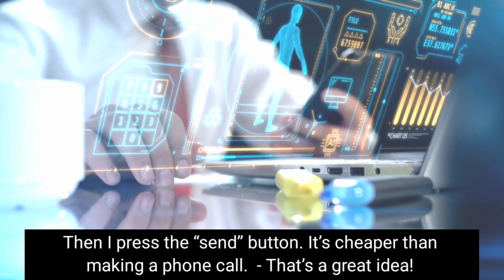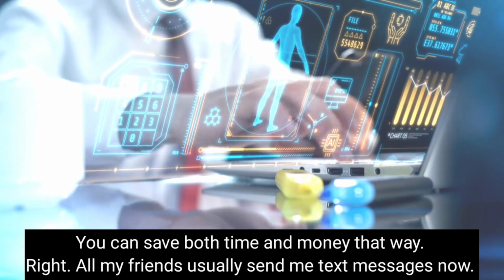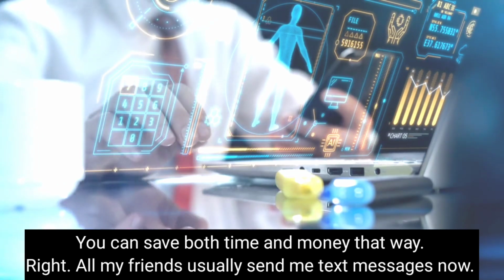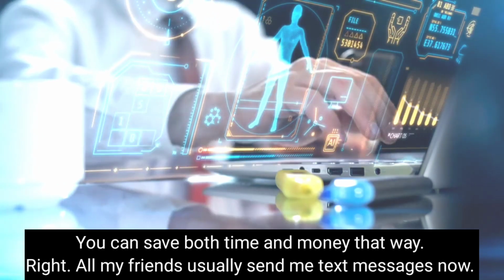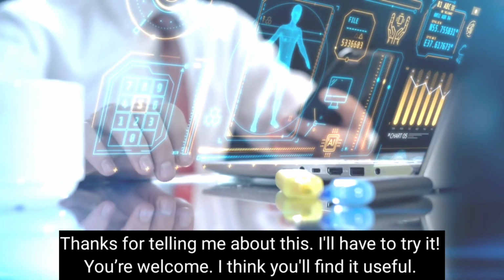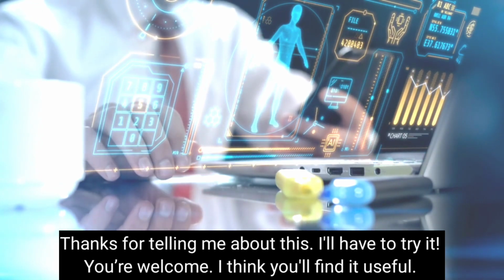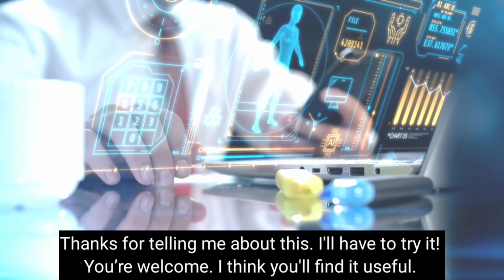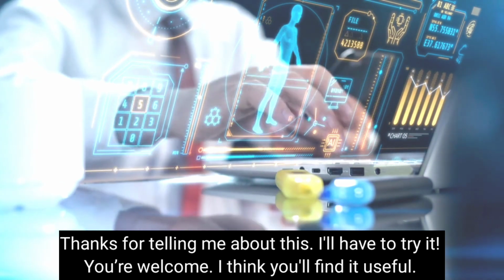10 small TALKS about SCIENCE and TECHNOLOGY Podcast - English Listen and Speak / Eng Conversations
English Podcast - English Listening and Speaking Practice - English Conversations - Luyện nghe nói Tiếng Anh hàng ngày.
In this video, you will listen to 10 small talks about the science and technology topic. You will learn a variety of specific words and phrases

Hãy tạo thói quen LUYỆN NGHE TIẾNG ANH HÀNG NGÀY. Nên nhớ rằng tai bạn cần thời gian để làm quen và ngấm, và “Practice makes Perfect”.
Sau đây, mình xin giới thiệu 5 cách để luyện nghe Tiếng Anh hiệu quả:
1. Cải thiện phát âm
Đây là điều đầu tiên mà các bạn cần phải làm. Nhận biết âm một cách chính xác sẽ giúp bạn nghe được âm đó.
Tuy nhiên để học phát âm từng âm một thì sẽ chắc chắn rất chán và chúng ta hoàn toàn có thế thay đổi cách học của mình bằng “PHƯƠNG PHÁP SHADOWING”.
Tức là khi xem 1 video nào đó, các bạn hãy để ý người bản xứ họ phát âm như thế nào, sau đó bắt chước lại y hệt cách mà họ phát âm. Liên tục luyện đi luyện lại nhiều lần, bạn sẽ phải ngạc nhiên vì tốc độ cải thiện của mình đó.
2. Nghe mọi lúc mọi nơi
Để cải thiện kỹ năng nghe, chắc chắn bạn sẽ phải nghe nhiều, nghe chủ động, nghe bị động, mọi lúc, mọi nơi.
Bạn có thể nghe thông qua podcasts. Bạn hãy để tai mình “ngập” trong Tiếng Anh. Đây được gọi là “passive listening” - nghe bị động, và cách này có ít nhất hai lợi ích:
- Giúp tai bạn làm quen với Sound - âm, Stress - trọng âm, Intonation - ngữ điệu. Khi tai bạn đã quen thì chắc chắn kỹ năng nghe của bạn sẽ được cải thiện.
- Giúp bạn xây dựng vốn từ vựng. Nghe càng nhiều thì bạn càng biết được nhiều từ hơn. Biết càng nhiều, hiểu càng nhiều, và trình nghe sẽ tăng lên
Hãy bắt đầu nghe những nội dung mà bạn thích, sau đó, bạn có thể chuyển sang nhiều topic khác nhau.
3. Luyện Nói
Hai cách trên được gọi là “passive listening” - nghe bị động. Và chúng ta cũng sẽ phải nghe chủ động bằng cách nghe và phản ứng lại với những gì mình vừa nghe.
Nghe và nói cùng một lúc sẽ giúp bạn luyện tập phản xạ tốt hơn thông qua những cuộc đối thoại, và nó cũng sẽ thú vị hơn so với việc nghe bị động.
Khi nghe, bạn có thể đoán xem đối phương chuẩn bị nói gì dựa trên những thông tin được đưa ra trước đó. Đây cũng được xem là những chiến lược hiệu quả để cải thiện kỹ năng nghe.
Nghe và nói luôn đi cùng với nhau. Nếu như có thể nói một từ thì bạn có thể nghe nó một cách rõ ràng, và điều này luôn đúng, và nếu bạn có cơ hội nói chuyện với người bản xứ thì bạn có thể học Tiếng Anh chuẩn từ họ.
Đây là một số website mà các bạn có thể tham khảo nhé.
4. Luyện nghe Sâu
DEEP LISTENING - Nghe sâu là gì?
Có nghĩa là bạn nghe đi nghe lại một nội dung một cách chủ động. Ngôn ngữ được xây dựng trên nền tảng nhận thức và thói quen. Việc này có thể giúp bạn tăng cường trí nhớ về từ vựng, các cụm từ, cấu trúc và phát âm.
Làm thế nào để chọn tài liệu nghe phù hợp với mình?
Bước 1: Chọn nội dung mà bạn yêu thích
Bước 2: Chọn nội dung mà không quá phức tạp, nên chọn nội dung bạn có thể nghe được tầm 50% trở lên.
Bây giờ bắt đầu với những phương pháp luyện nghe Tiếng Anh podcast để luyện tập thường xuyên nâng cao trình độ.
Đây là những phương pháp những người thành công đã từng thử qua và trải nghiệm nên mới dám chia sẻ cho các bạn
5. Tập nghe “nhớ lại liên tục”
Kiếm một podcast phù hơp với trình độ của bạn hay chọn chủ đề bạn thích như kinh tế, văn hóa hay đơn giản là hội thoại hàng ngày rồi nghe. Khối lượng thông tin trong các podcast được điều tiết rất hợp lý, nghe vừa học hỏi được thêm, vừa vui.
Sau khi đã chọn được 1 podcast , bạn cắm tai nghe vào và…tận hưởng. Bạn có thể nghe vào thời gian rảnh, khi tập thể dục hay khi di chuyển bằng phương tiện công cộng. Bạn nên nghe cả ngày cho đến khi thấy bản thân nhại theo được lời người dẫn thì là thành công rồi đó.

VẬY, NGAY TỪ HÔM NAY CÁC BẠN HÃY DÀNH ÍT NHẤT NỬA TIẾNG MỖI NGÀY ĐỂ  LUYỆN NGHE VÀ NÓI TIẾNG ANH NHÉ !!!